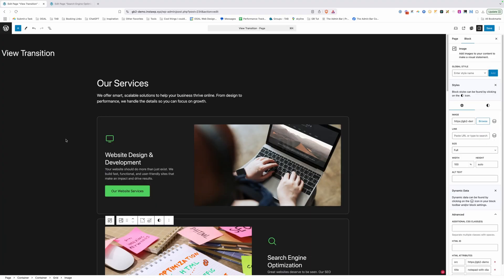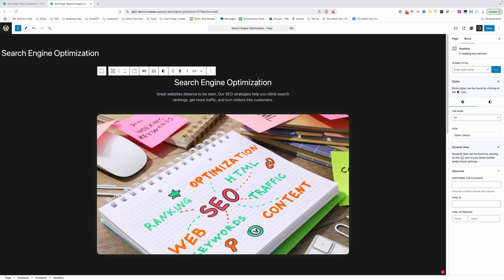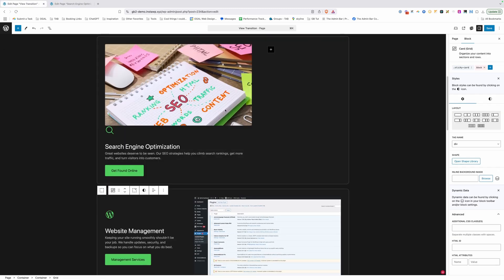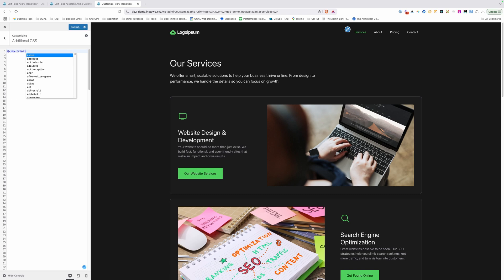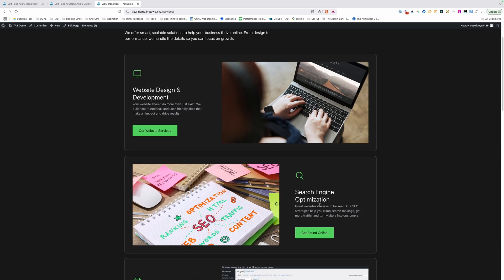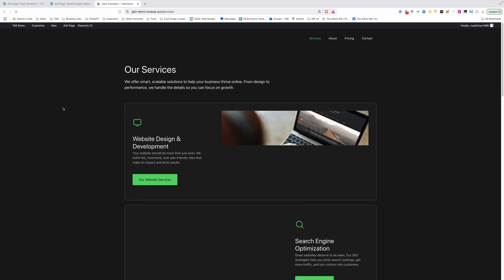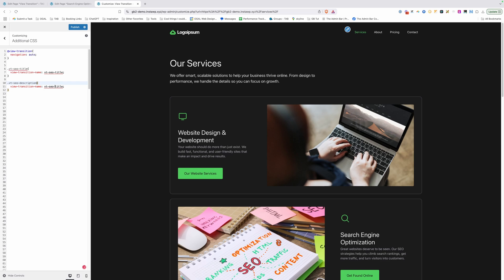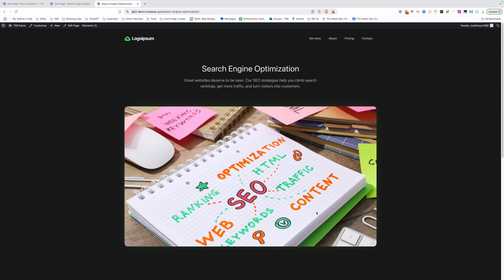Create an Impressive App-Like Experience With a Few Lines of CSS (No JavaScript Needed)!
Tired of boring page reloads? With just a couple of lines of CSS, you can create smooth, app-like page transitions that make your site feel more dynamic and polished.

This effect is powered by View Transitions, and it’s incredibly easy to implement in any page builder or stack — no Javascript required!

Even better — since this is a progressive enhancement, browsers that don’t support View Transitions will simply load pages normally. No breakage, just a better experience for those who can see it.

🔹 What You’ll Learn in This Video:
✔️ Setting up View Transitions with a single line of CSS
✔️ Matching elements between pages for smooth zoom effects
✔️ Using view-transition-name for seamless animations
✔️ Wrapping effects in prefers-reduced-motion for accessibility
✔️ Ideas for enhancing this effect even further